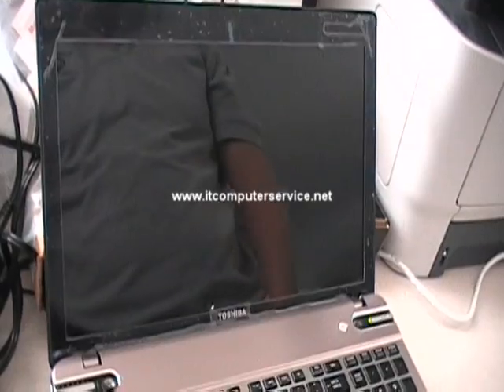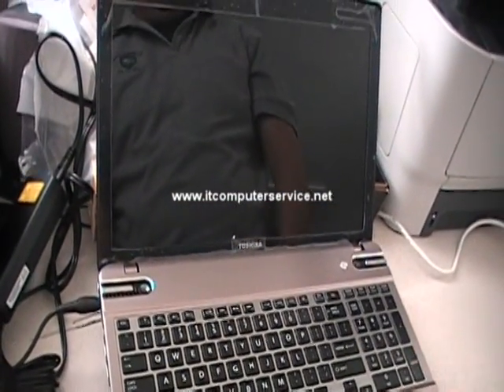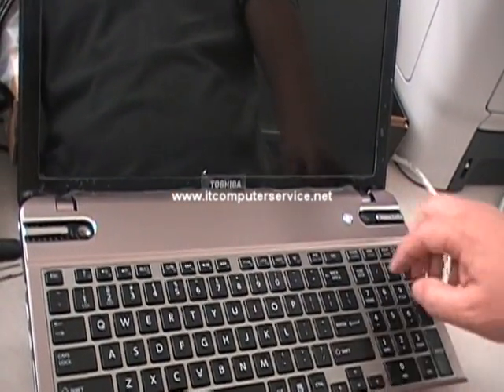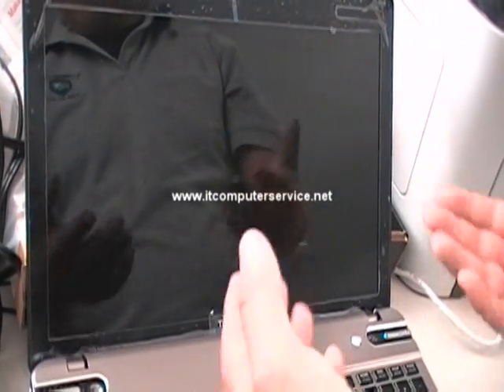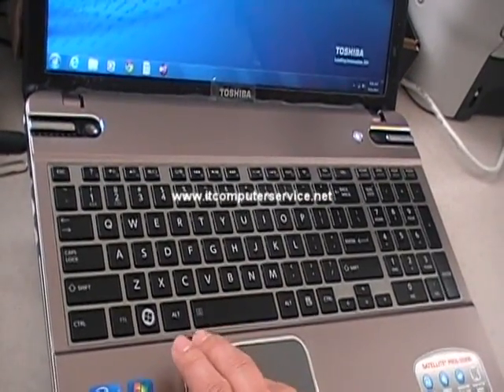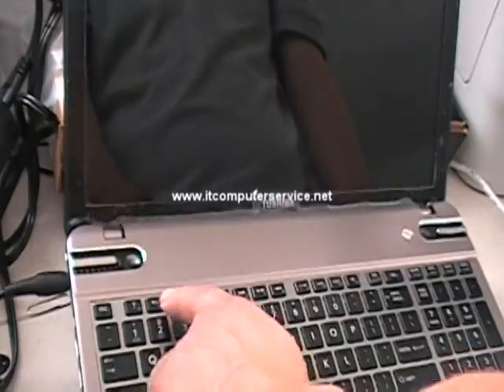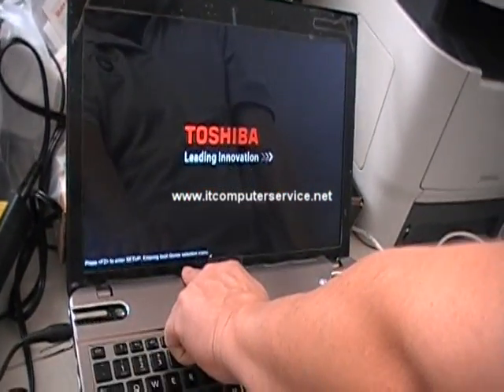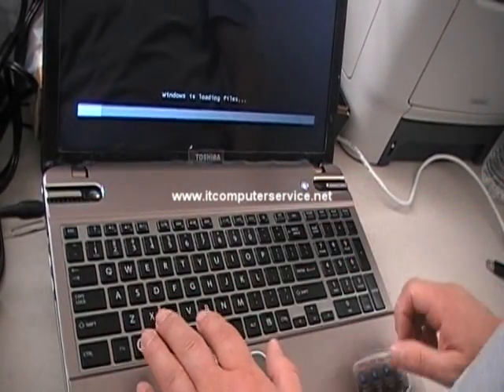Toshiba Satellite P855-S5200 CD/DVD Boot Option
How to boot your Toshiba Satellite P855 laptop from CD or DVD***
Below is the link on how to create the Windows 8 restore disk